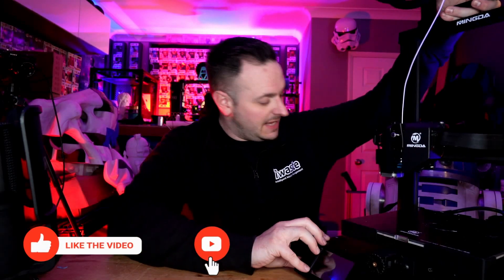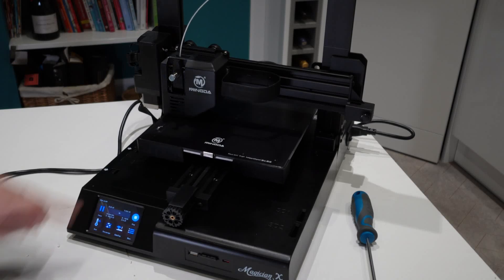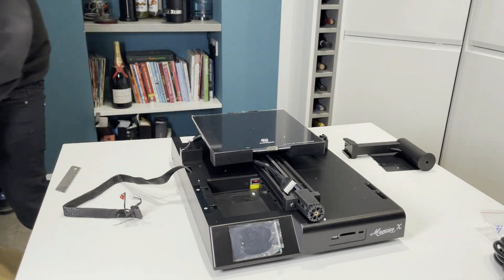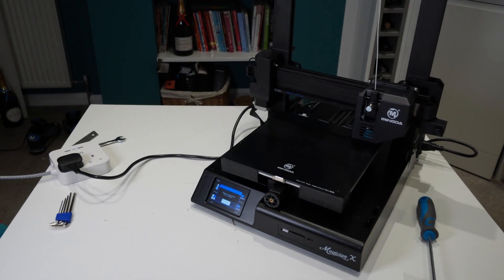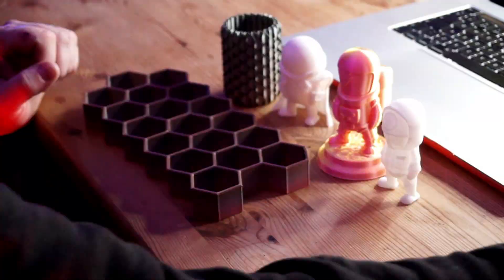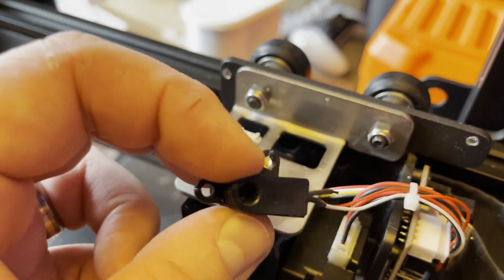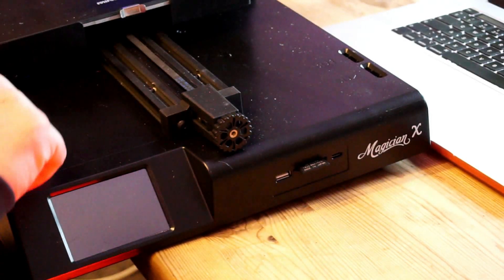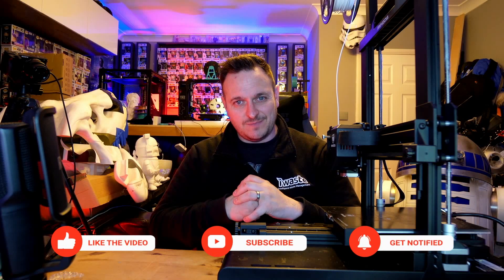Mingda Magician X Impressive Self Levelling 3D Printer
I'm the first to admit that I thought this might be a clanger of a 3d printer, but after speaking with the Mindga team they assured me that they believe they got the right mix of brilliance on this model the Magician X 3D printer.

(read below, scroll down)

for MX

3D Jake 3D Printer Parts, filament and spares.

In my opinion which is based on the 3d printer that I have been sent for review it has performed well out of the box.

Having taken the extruder and hot end to bits I found that the over all build was very good, especially at this budget price point.

One thing that I didn't mention too much about is that this is quiet printer, in most cases unless it's making rapid movements or running very quickly. The fans inside of the metal extruder shell make for an acoustic barrier which does quite a good job. I think that anyone starting out in the 3d printing world would do well to buy a printer like this. Of course other considerations are the Creality CR6 or the Anycubic Vyper but if you are looking for something away from the norm there is a pretty good online community and the support from Mingda does seem to be responsive to anyone having issues.

I'd to know what your thoughts are on this printer, and if it would be the one you would choose given the vast choice out there now!